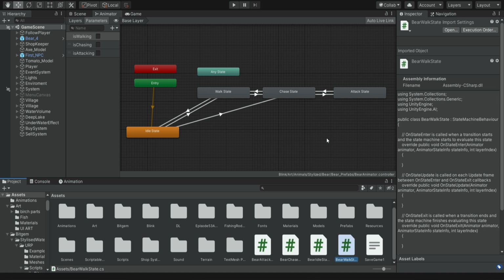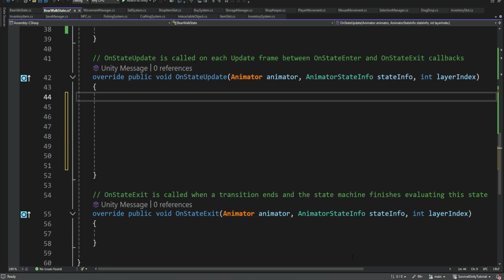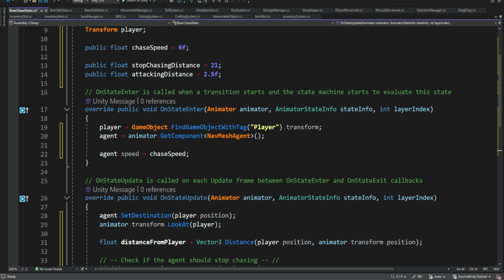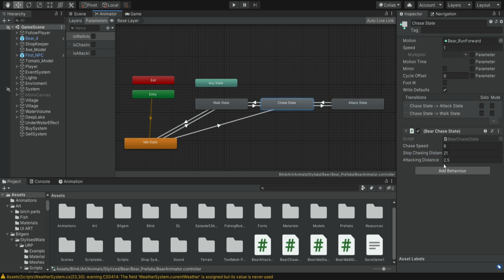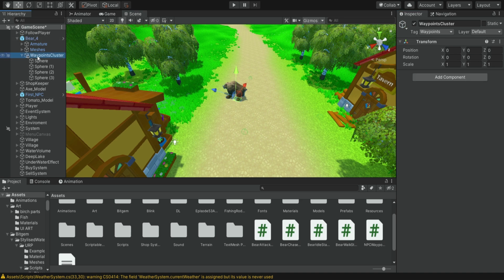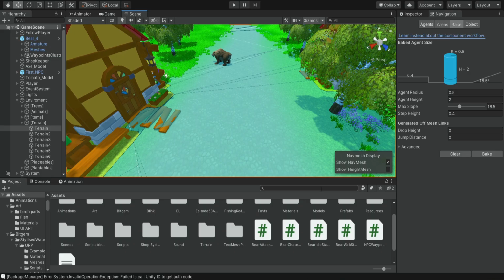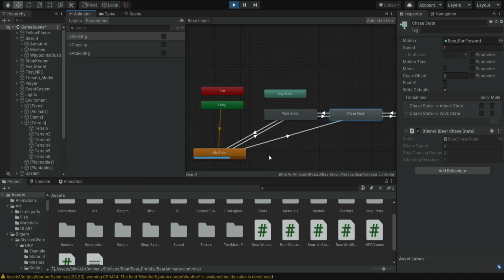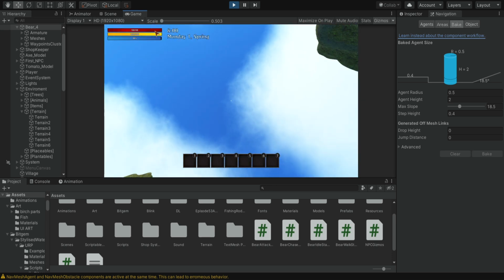3D Survival Game Tutorial | Unity | Part 56 - Enemy / Wild Animals #2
In this episode, we'll continue working on our enemy/monster/animal.
We will finally complete the state machine and add navigation capabilities to the enemy.

Tags for the Algorithm:

enemy npc
monster
hunting animals
wild animal
buy and Sell Unity
Stackable Inventory
Stack Items
Stacking
slip inventory
slip stacks
stackable storage
Questing
Regrow trees